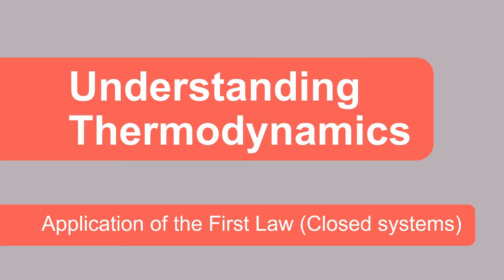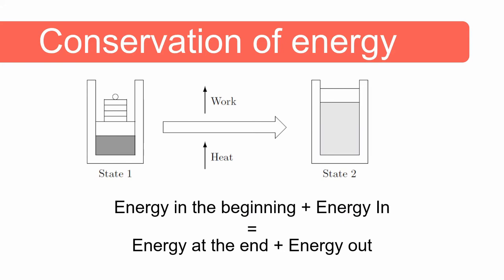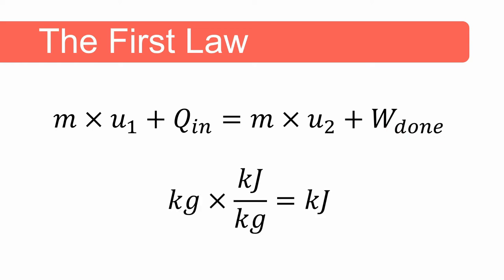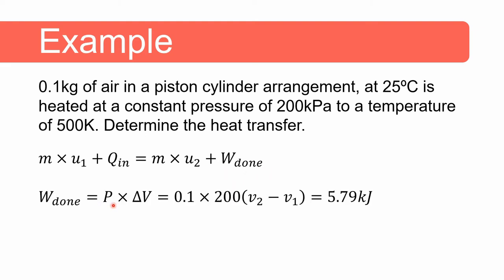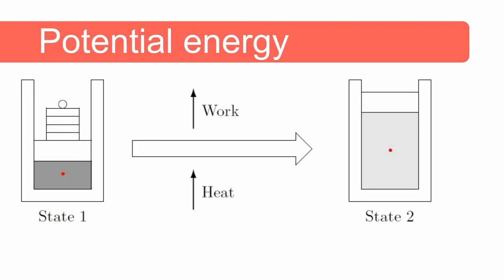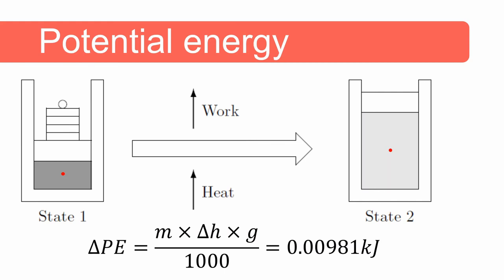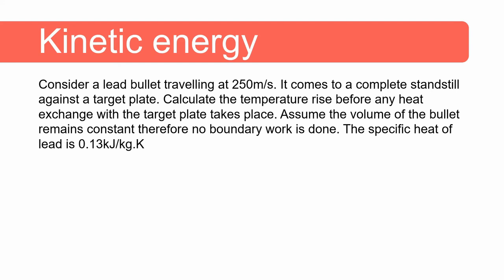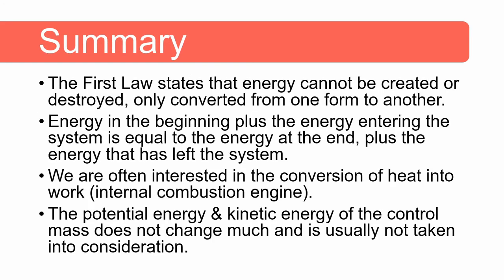The first law of Thermodynamics for closed systems | Mechanical Engineering Thermodynamics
Introduction to the first law of Thermodynamics with examples on how to use the first law in a closed systems found in Mechanical Engineering.

In this video of Understanding Thermodynamics I introduce the first law of Thermodynamics in a closed system. I go through an example of how to use the first law of Thermodynamics in a closed system such as a piston cylinder arrangement. I also discuss why we can ignore kinetic and potential energy when considering closed system problems.